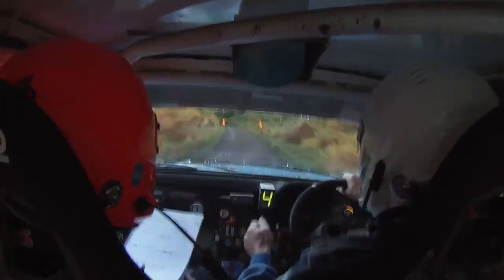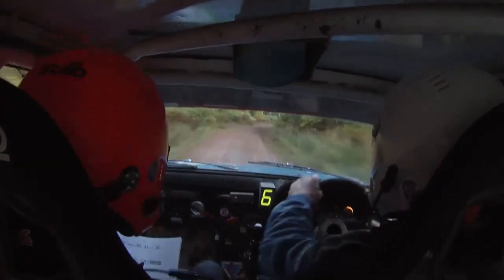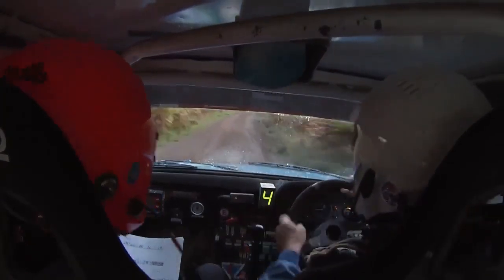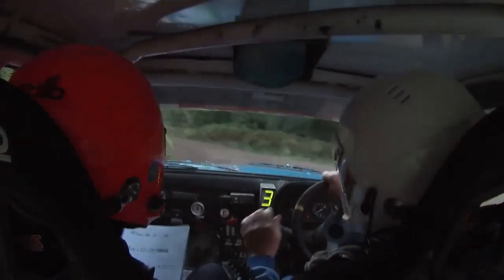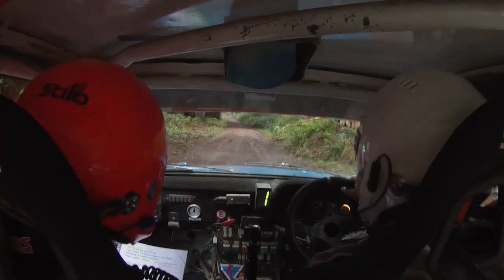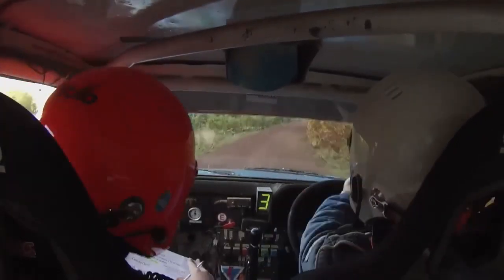Wyedean Stages Rally 2022 - Incar Highlights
Ford Escort Mk2, Wyedean Stages in-car action.